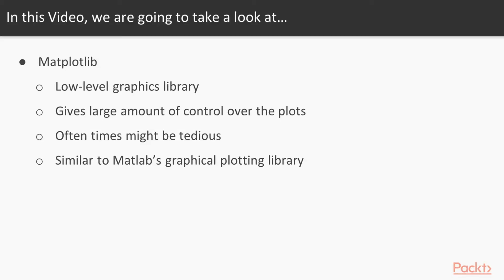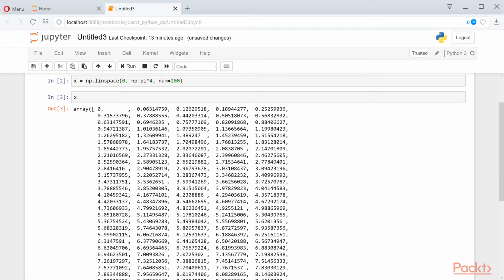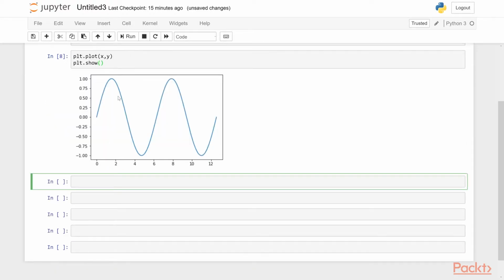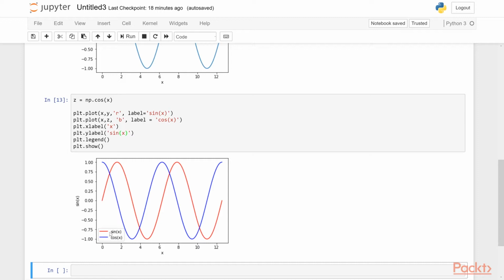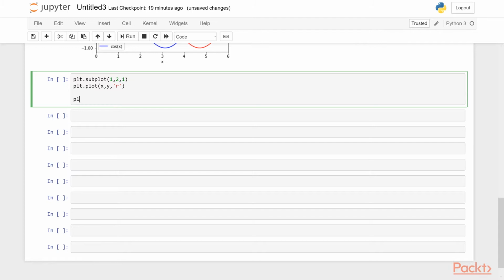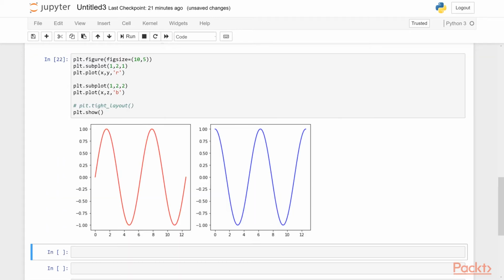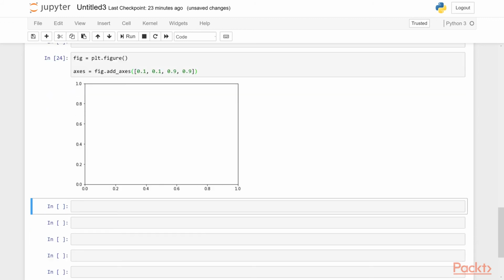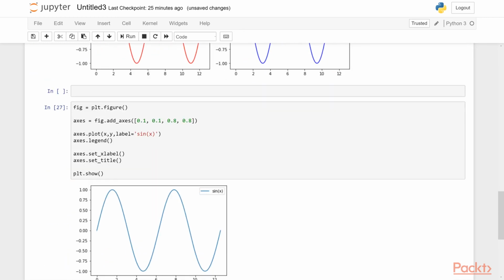Learning Python for Data Science: Matplotlib Introduction | packtpub.com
This video tutorial has been taken from Learning Python for Data Science. You can learn more and buy the full video course